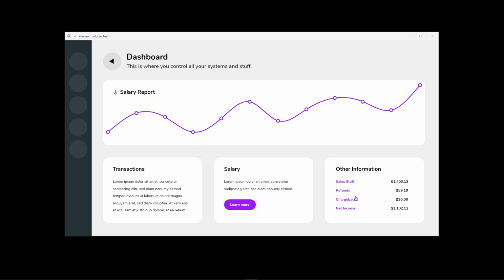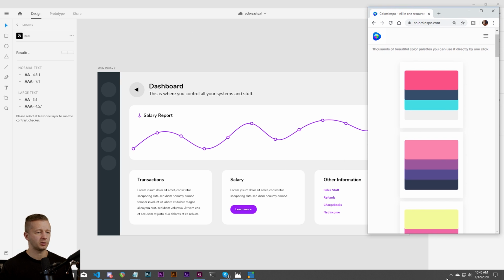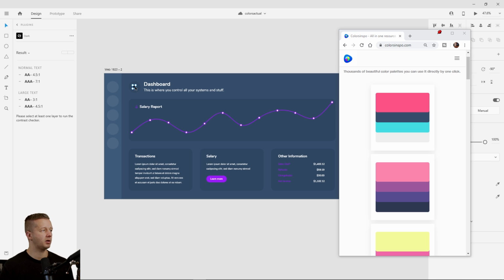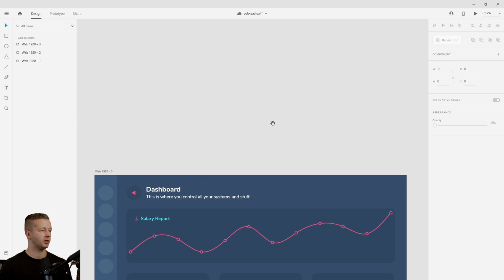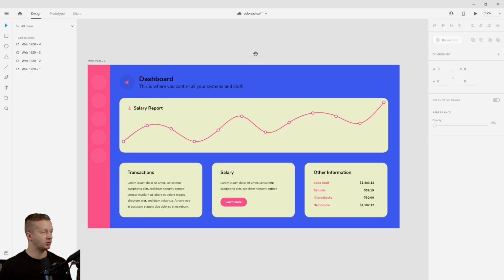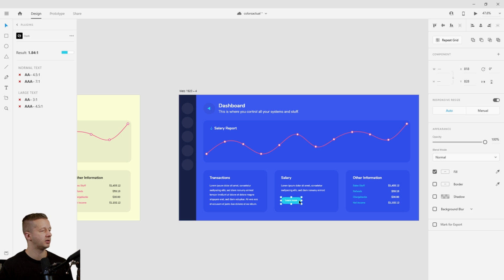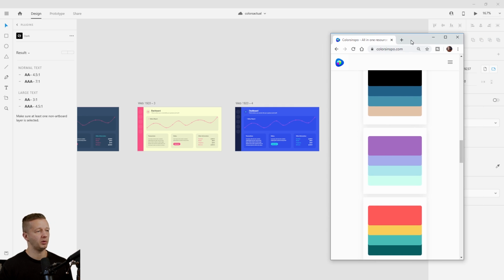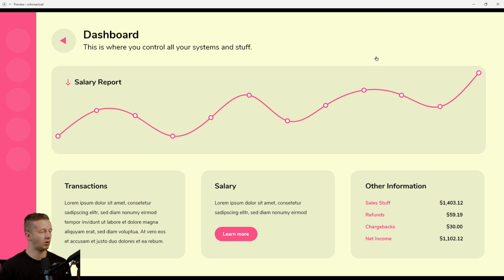Bad at Picking COLORS? Let's fix that - RAPID Color Scheming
(XD file below) -- Do you always hate yourself when you create a UI design and the colors just look like garbage? Well, I'm here to help lend you a hand today and show you that choosing great & diverse color schemes isn't so difficult. So, I'll be taking you on a rainbow-tastic journey into the world of colors and applying them to a single UI design.